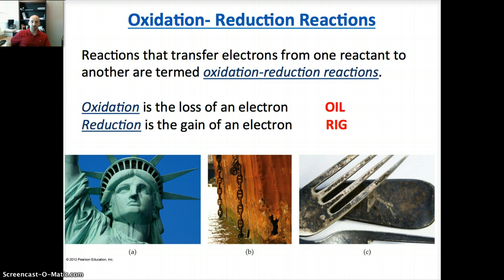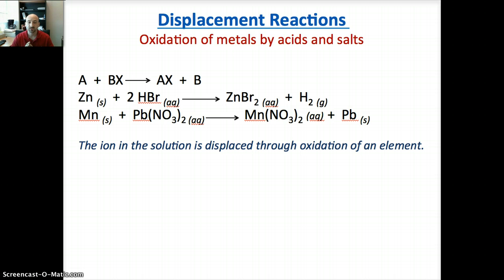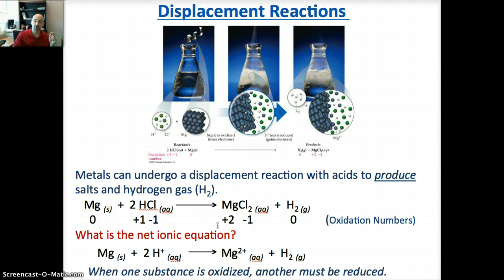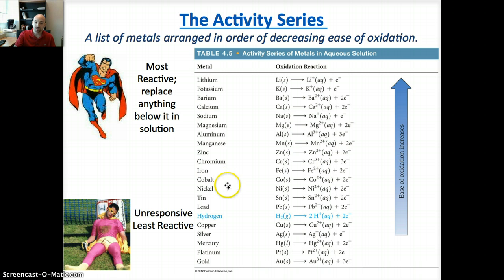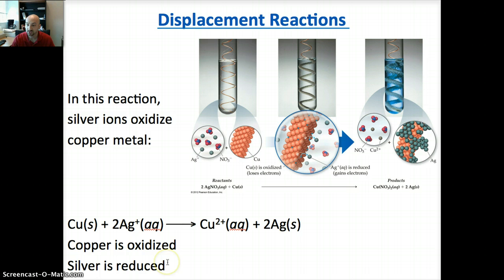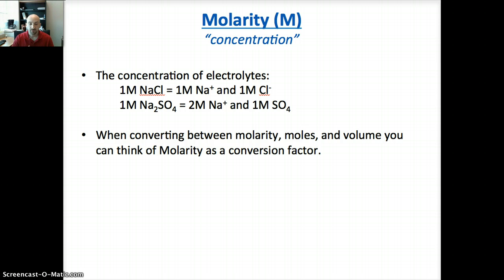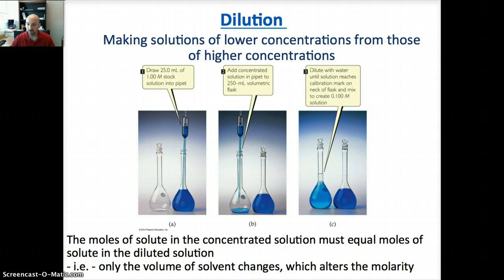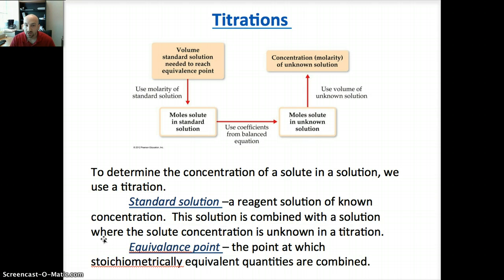Chapter 4 - Part III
Chapter 4 - Part III Aqueous Solutions